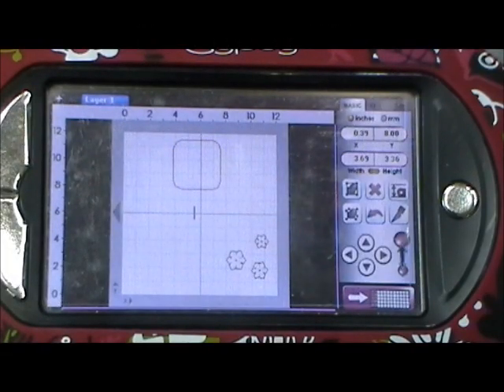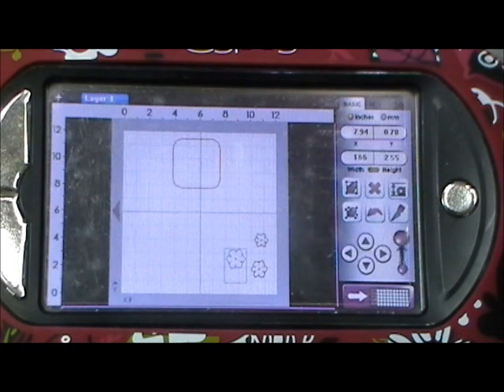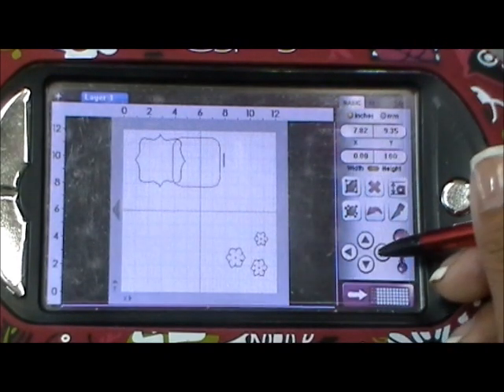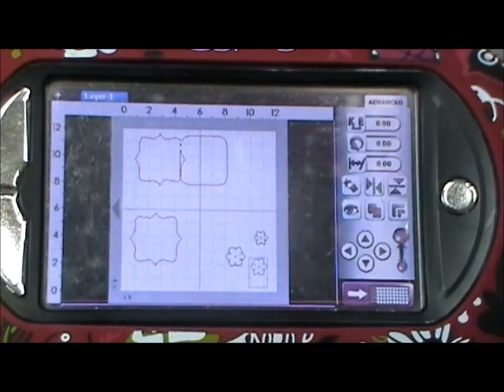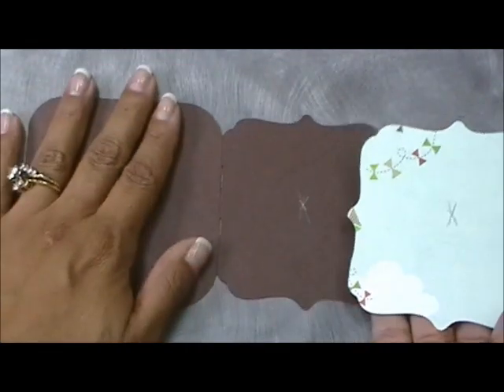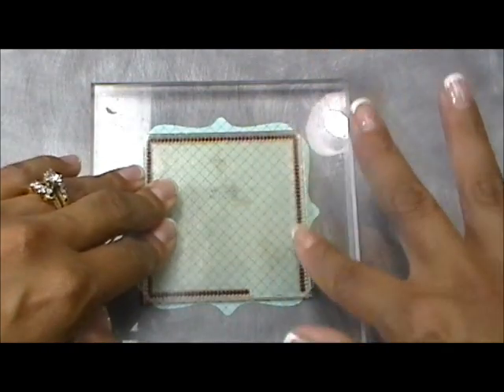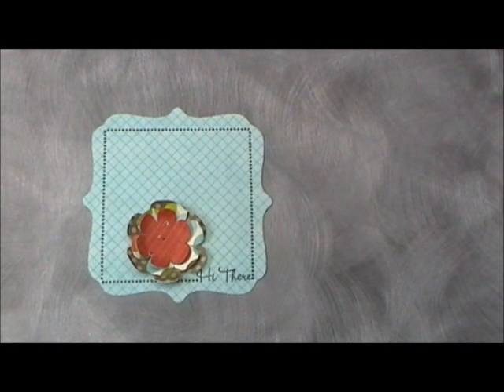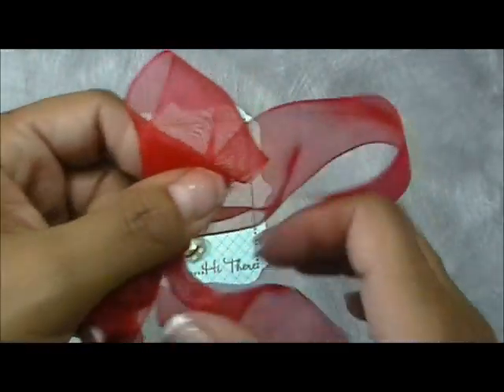Episode 239 My Creative Design Team Day